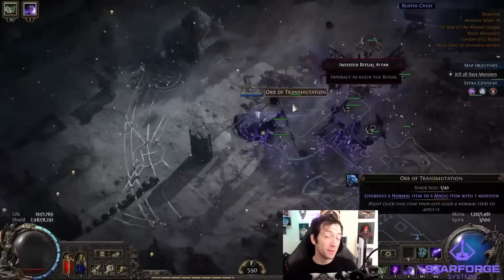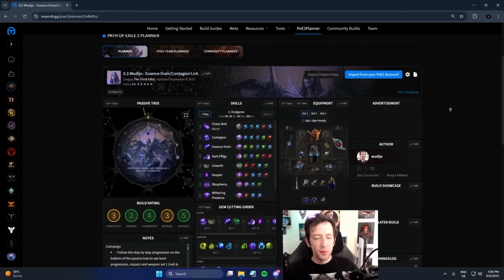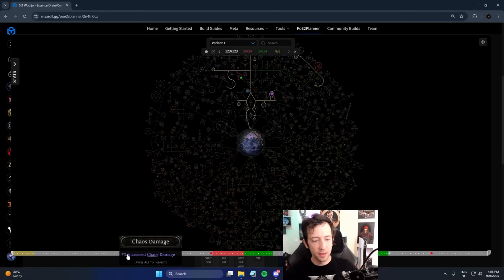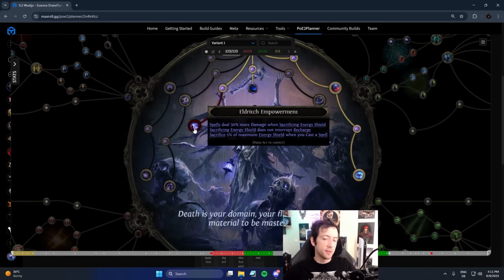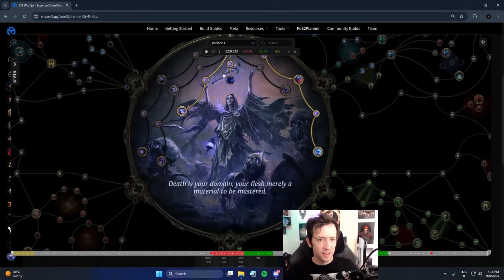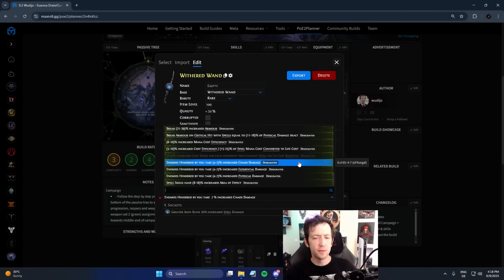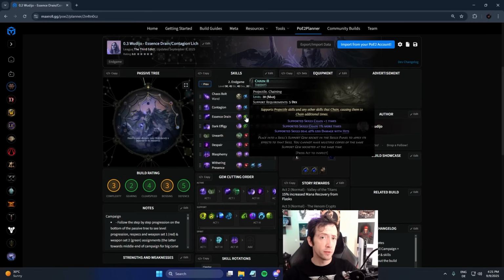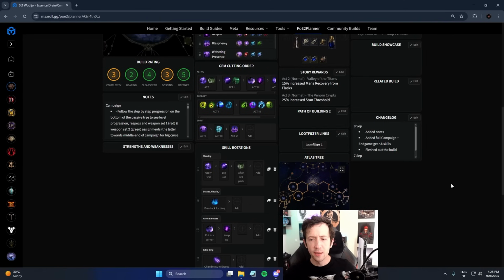Path of Exile 2 - ED/Contagion Lich: TANKY & SMOOTH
Crimson Market PC & Monitor giveaways (you can sign up for free using the "Golden Ticket", no minimum fee/duration and can cancel anytime, works for both the upcoming monitor and PC next week)

Timetsamps:
00:00 How It Works
05:19 Tree
09:23 Ascendancy
13:26 Gear
17:11 Skill Links
21:05 Atlas
21:10 Summary

2. Become a channel Member by clicking the "Join" button or this link (and get unique perks!):
3. Become a Twitch Subscriber (or use your monthly free Twitch Prime if you are an Amazon Prime user)
5. Like/comment/share my stuff!
6. Give me feedback how to improve!